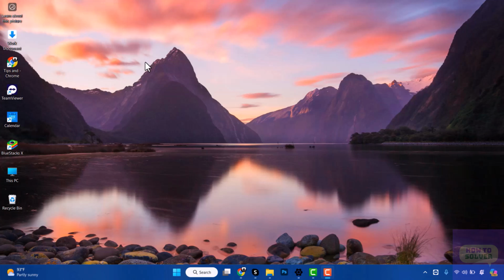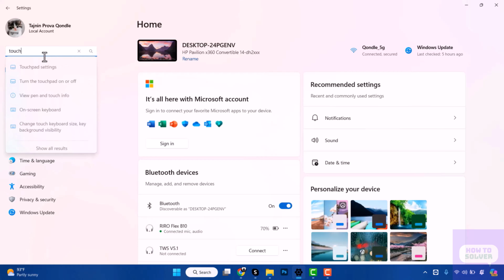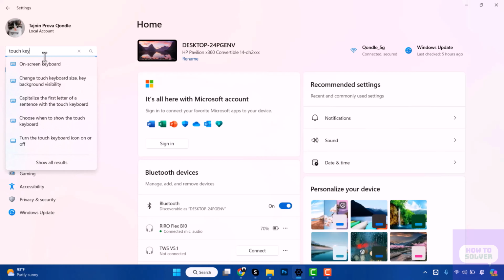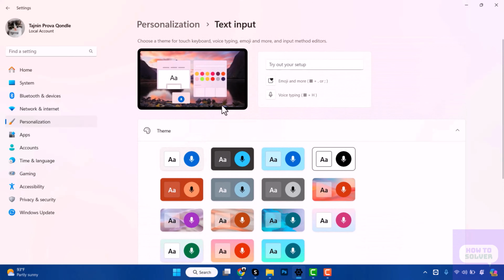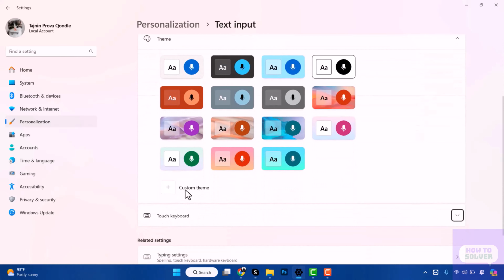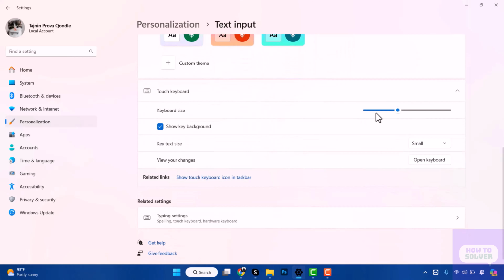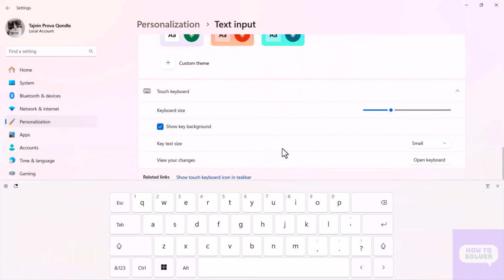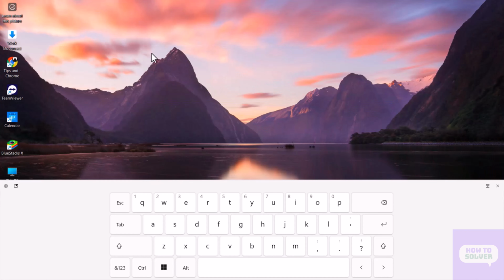How to Customize Your Touch Keyboard Theme in Laptop 2025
Learn how to easily customize your touch keyboard theme on your laptop in 2025! This step-by-step guide will show you how to change the look and feel of your touch keyboard with different themes, colors, and styles. Perfect for both beginners and advanced users looking to personalize their typing experience. Watch now and transform your laptop's touch keyboard with these simple steps!